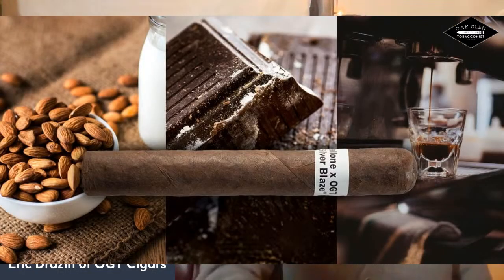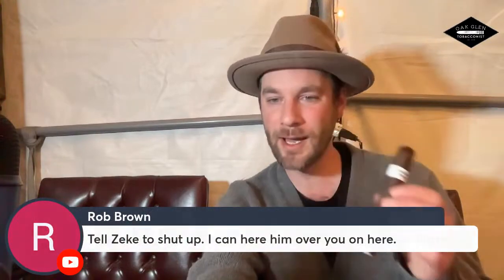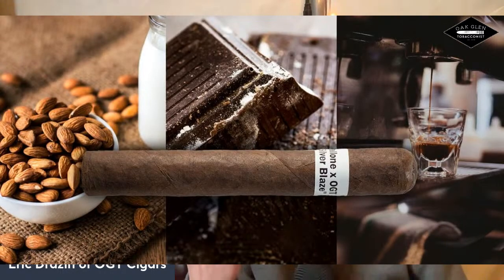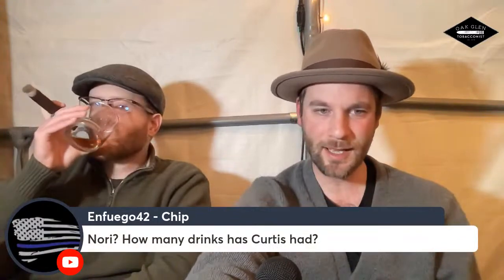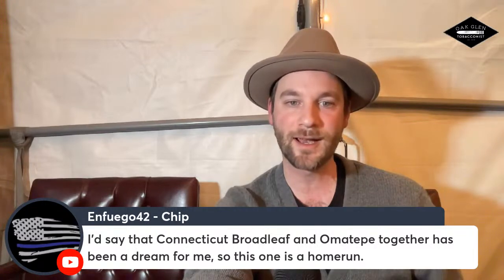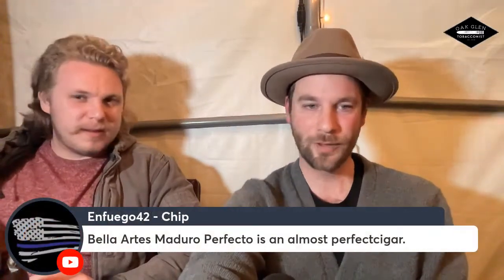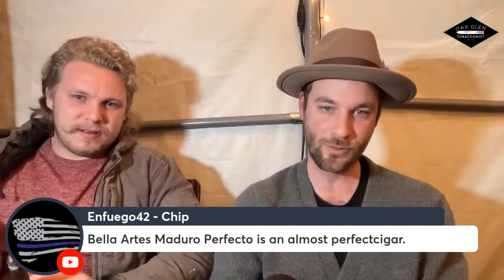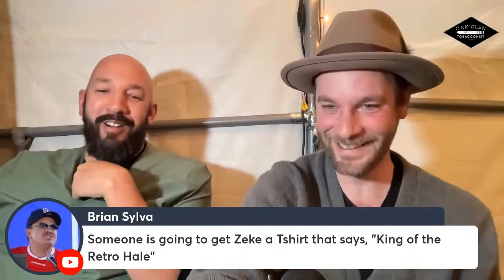OGT Cigar Society OGT Live Ep. 79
The Silver Blaze is here! Smoke one of the most prestigious, brilliant blends yet! Blended by Tony Barrios of Stallone cigars, Silver Blaze features a Mediop Tiempo Connecticut Broadleaf wrapper and is released in a 6x54 Toro.